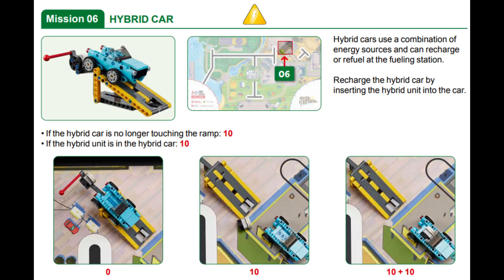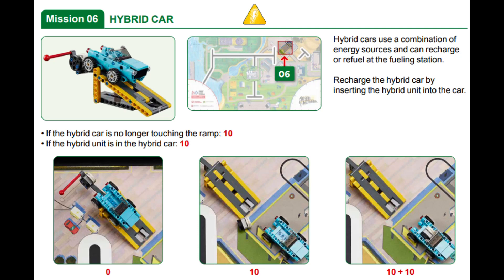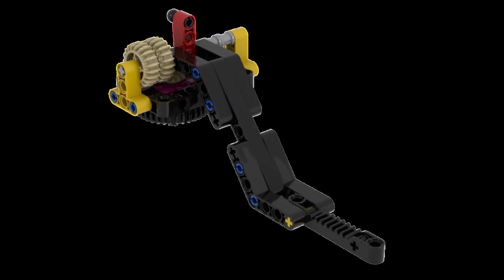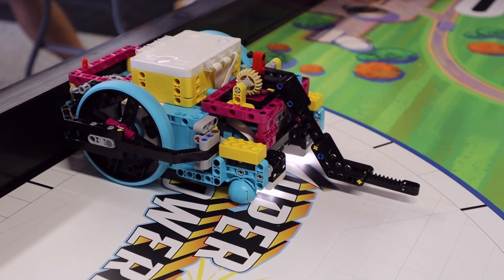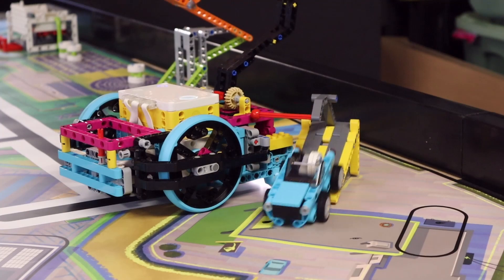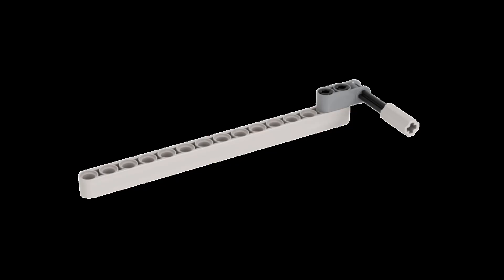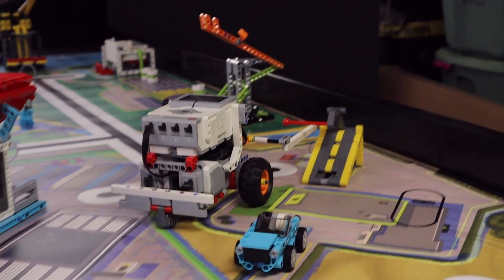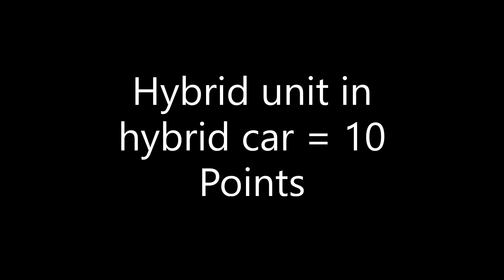2022-2023 FLL SUPERPOWERED M06 Hybrid Car solutions with Spike Prime and EV3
This video shows the completion of the Hybrid Car mission (M06) from this years 2022/23 FLL SUPERPOWERED robot game using the Spike Prime Advanced Driving Base and EV3 Driving Base. Do not watch if you do not want to see this mission being done. Hope you enjoy!

Intro: 0:00
Background: 0:15
Spike Prime Attachment: 0:50
Spike Prime Robot Solution: 1:02
EV3 Moving Attachment: 1:34
EV3 Moving Attachment Robot Solution 1:41
Scoring Analysis: 2:01
Outro: 2:14